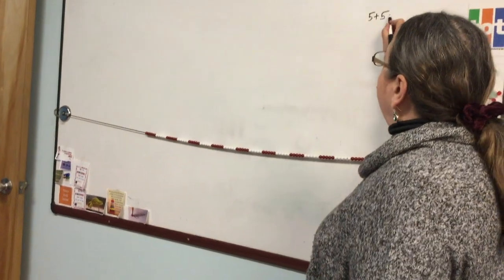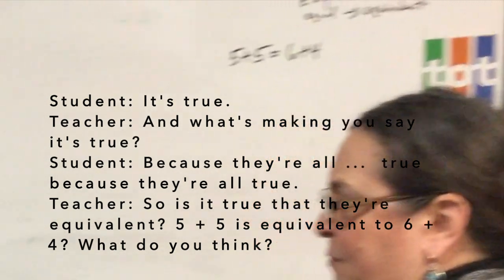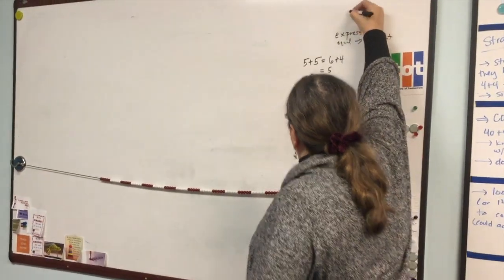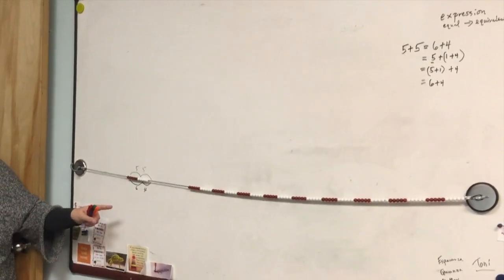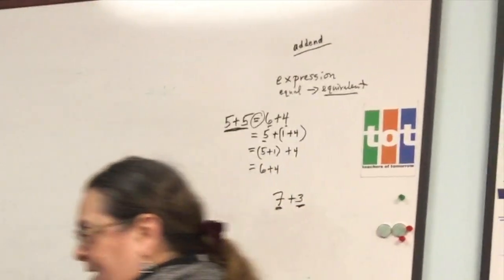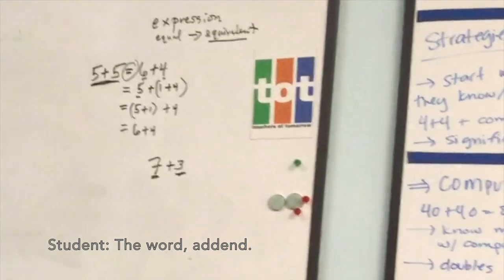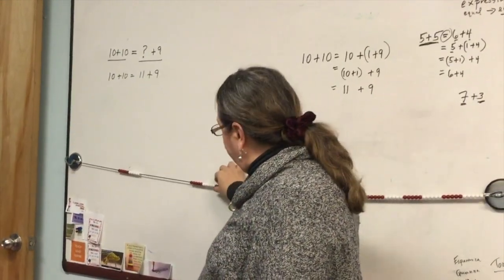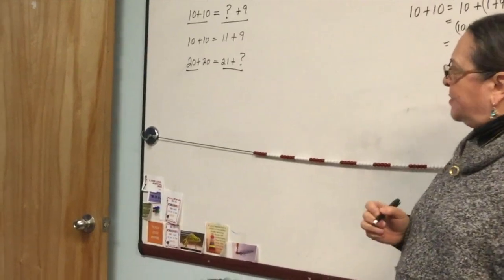Bead StringAdditionEquivalence2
Develop Relational Thinking using MathRack's Bead Strings!  View master instruction in this informative video! Witness experiences to enhance mathematical language,  watch kids justify their thinking using strong communication skills, and see examples of students' modeling mathematical ideas as they represent their thinking using the bead string.